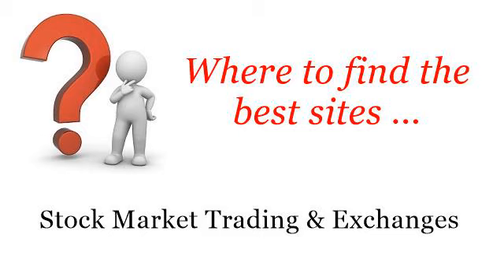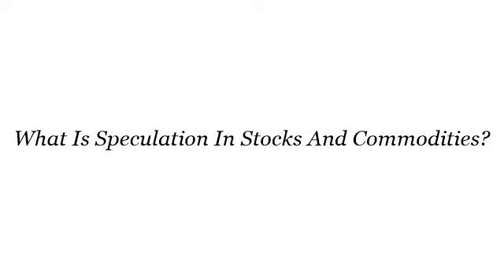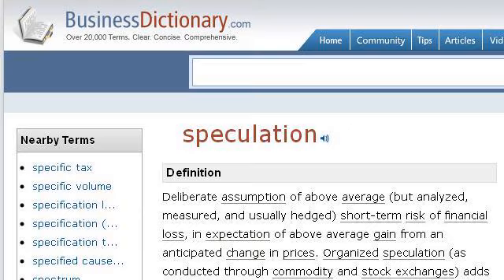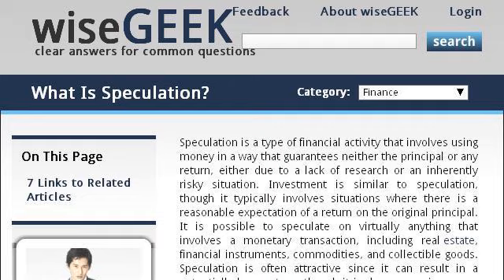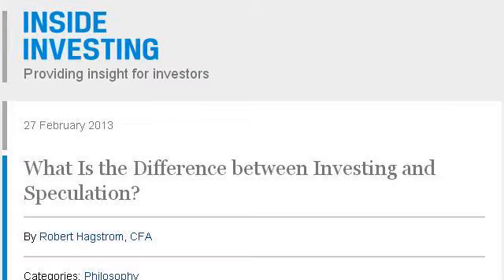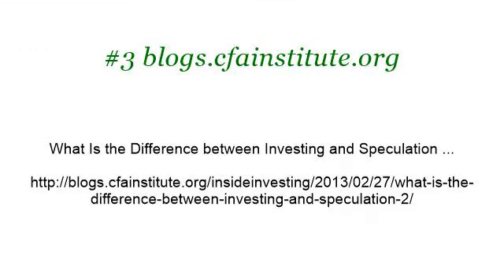What Is Speculation In Stocks And Commodities?